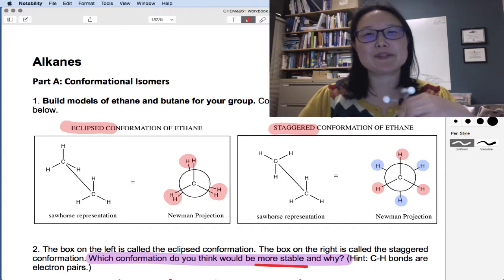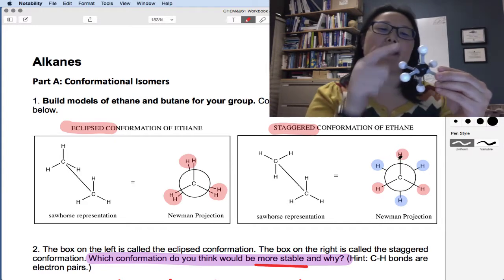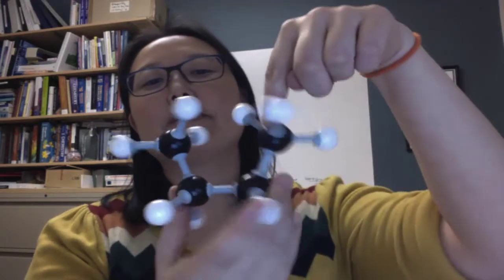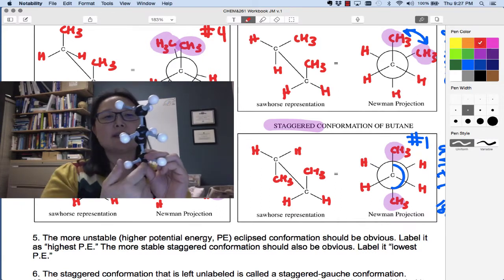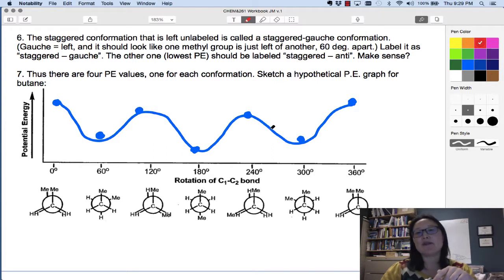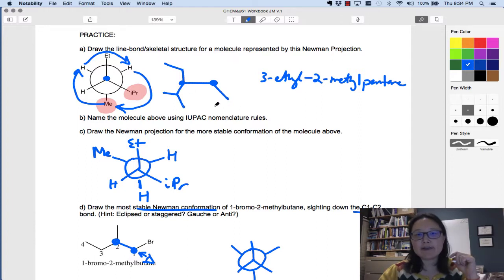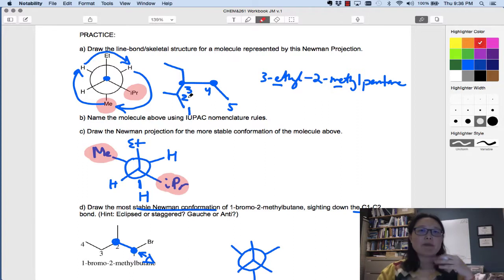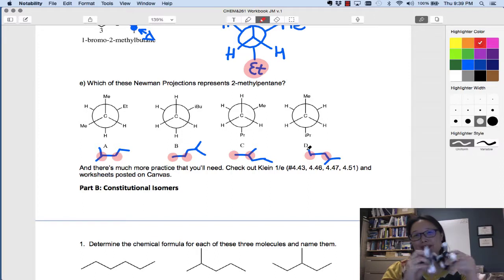Alkanes Part 1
Covers conformational isomers (conformers), sawhorse and Newman projections, and torsional strain. Includes some practice problems.